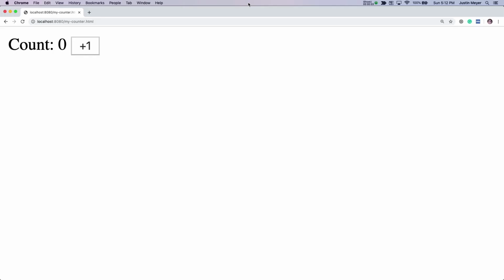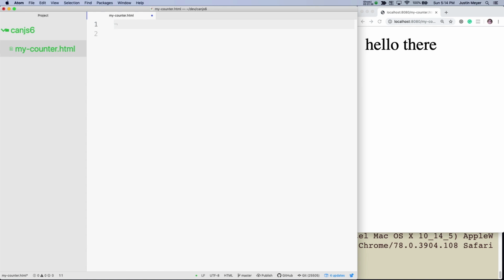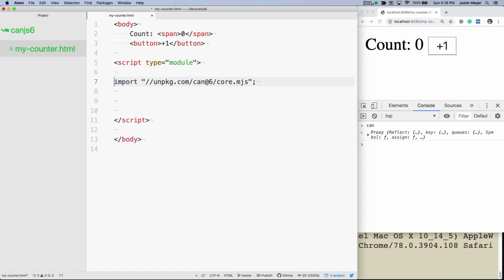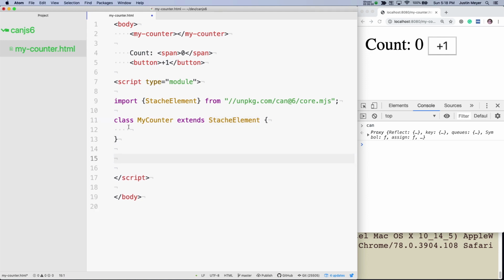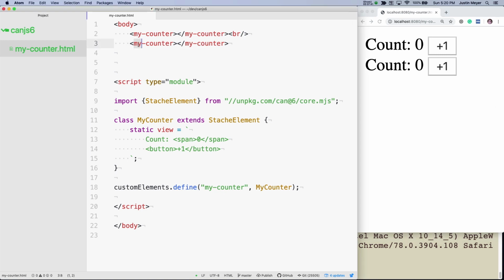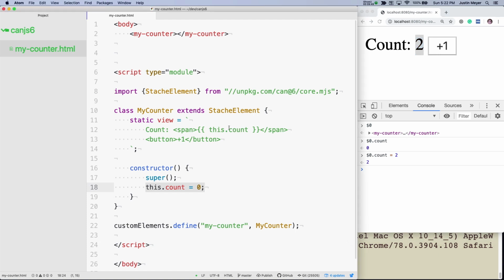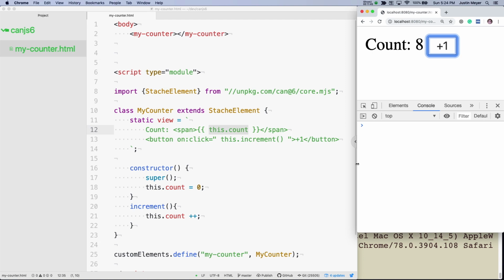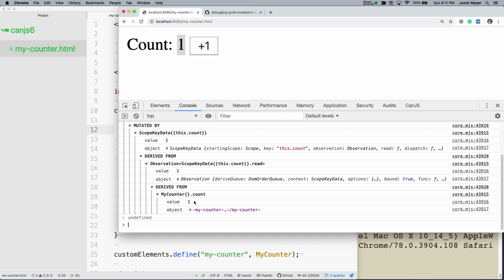CanJS 6 Introduction (Rough Cut) - Part 1 of 2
This is an introduction to CanJS 6. This is a rough cut used to get feedback on an upcoming polished video. This part covers setting up a basic CanJS application and exploring some debugging tools.